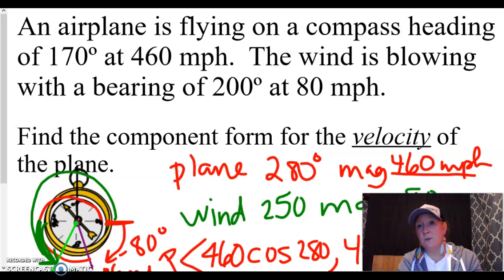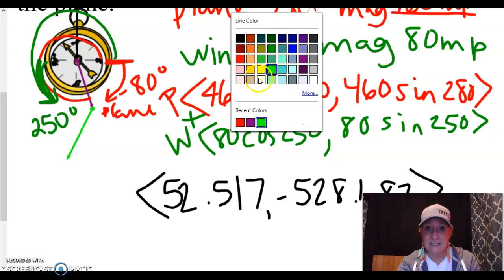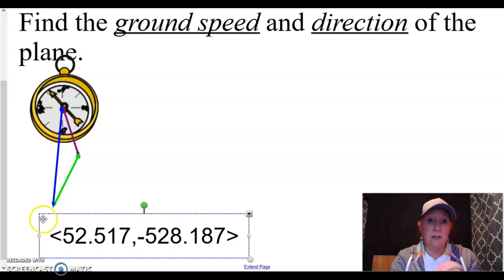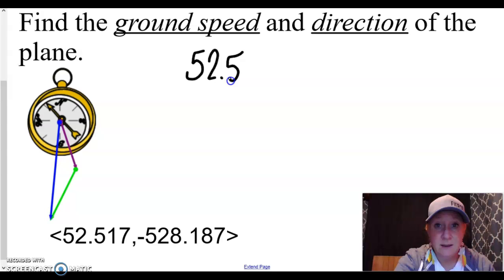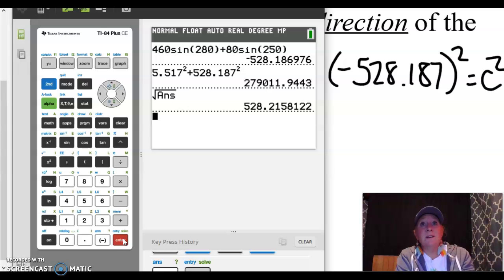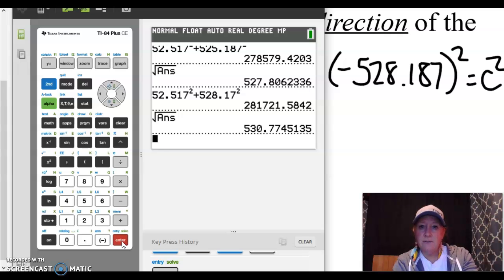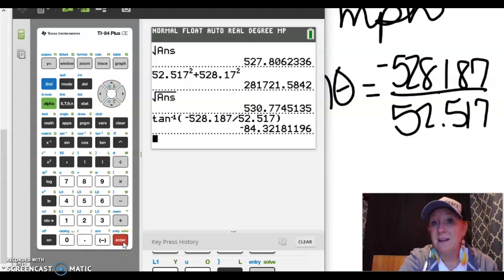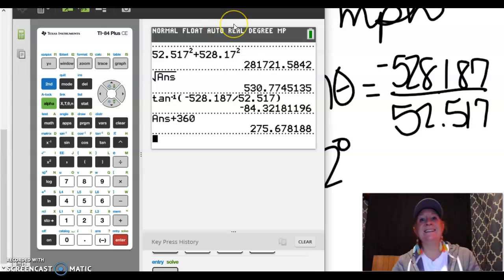Vectors: Finding Speed and direction of airplane